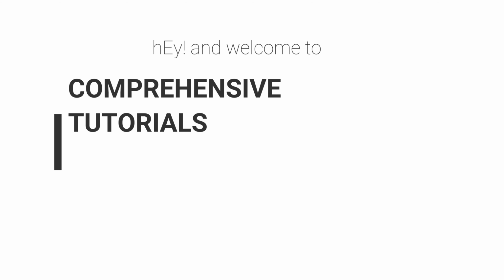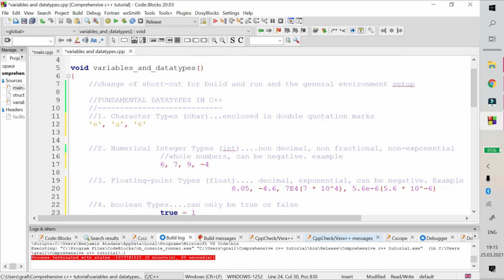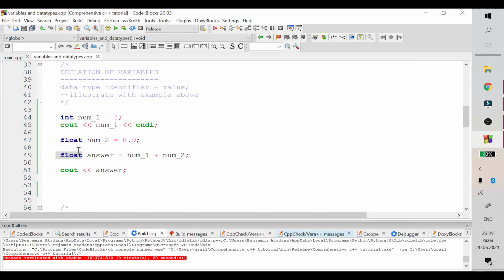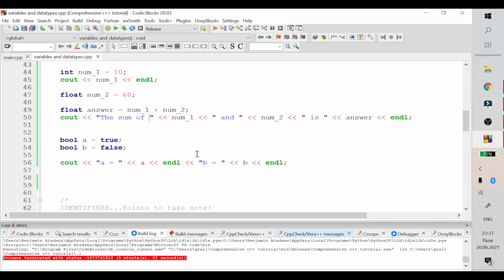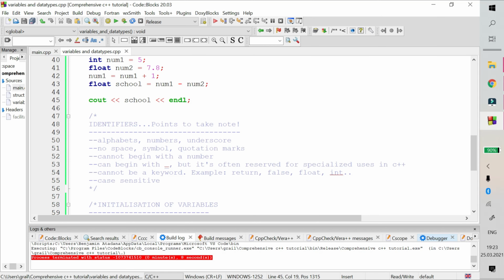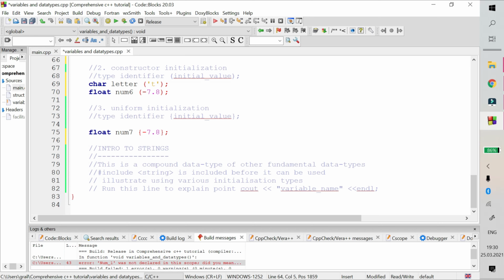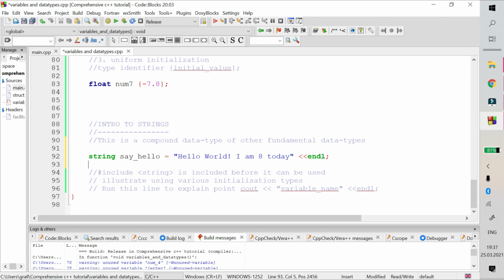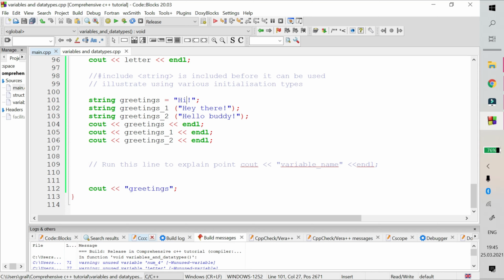#3. C++ Variables And Datatypes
This video focuses on the datatypes of c++ and how to declare them using the
1.
c-like initialization
type identifier = initial_value;

2.
constructor initialization
type identifier (initial_value);

3.
uniform initialization methods.

Hopefully you find this video useful.

c-like initialization
constructor initialization
uniform initialization